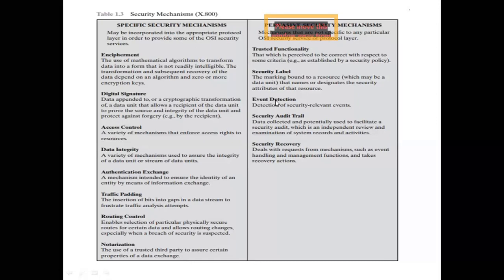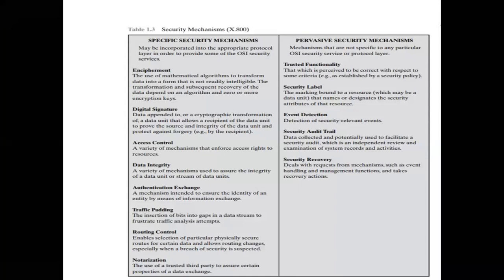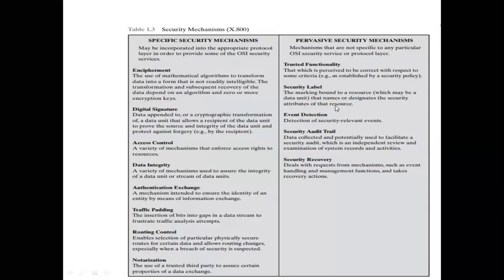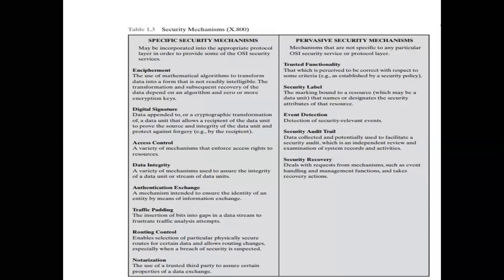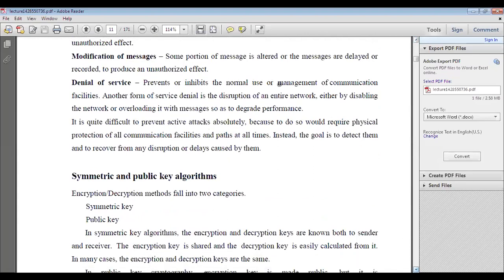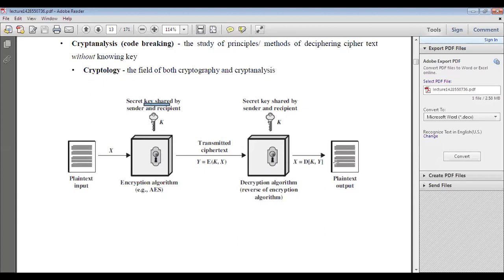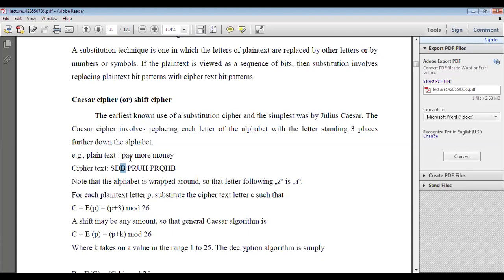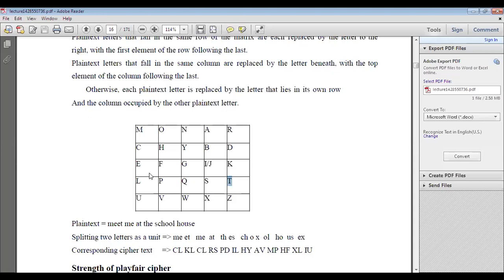CNS MMR LECT 5